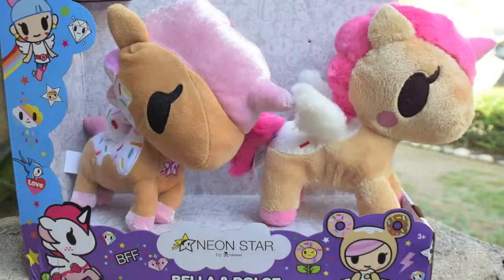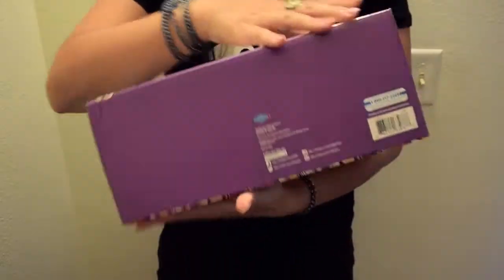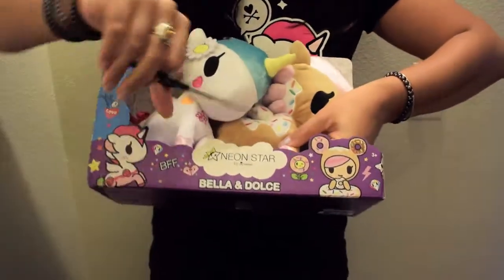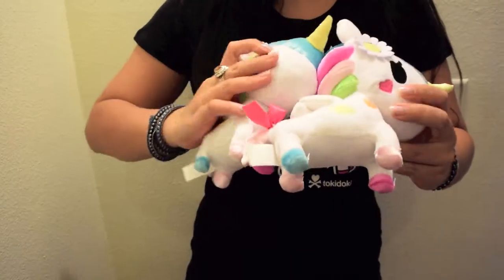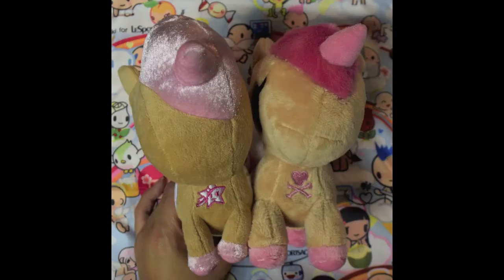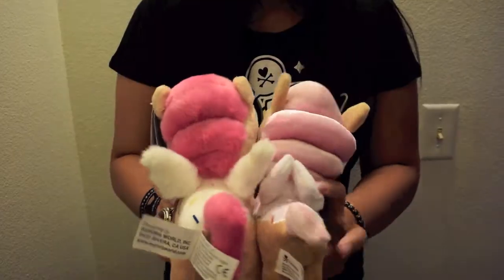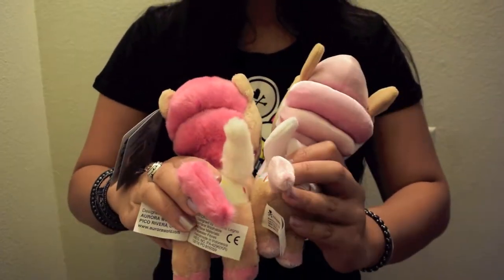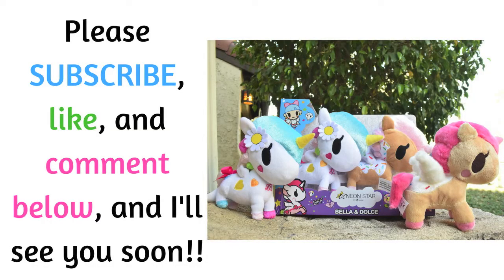tokidoki x Neon Star - Bella & Dolce Plush Set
Hi! Here's a comparison between the latest tokidoki x Neon Star unicornos plush set of Bella & Dolce with the previously released plushies of Bella & Dolce.